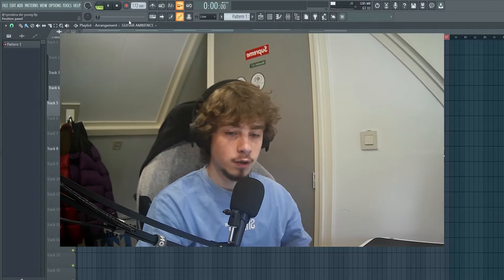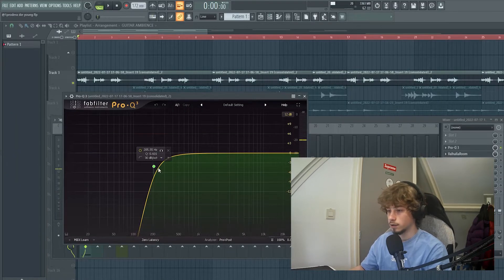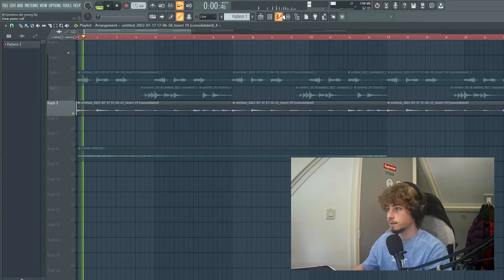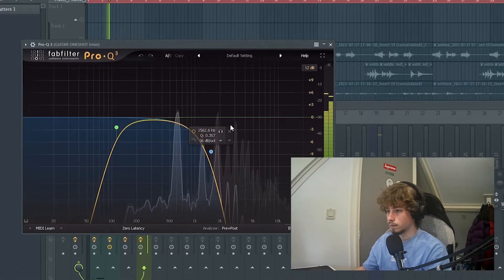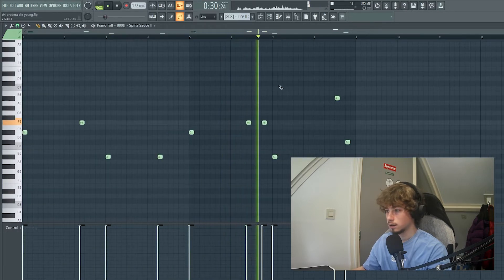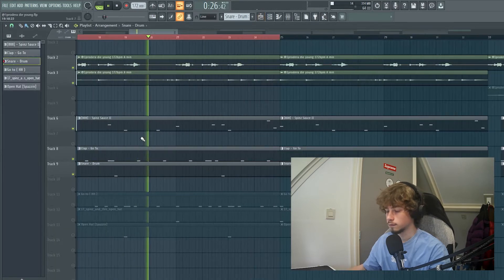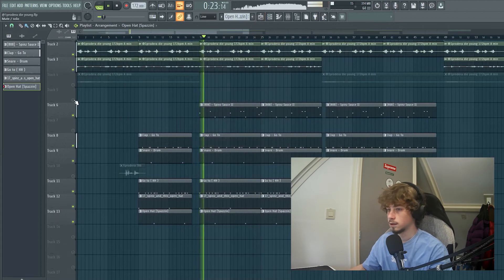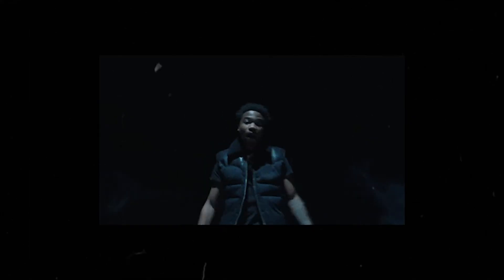How To Make Guitar Loops/Beats for Roddy Ricch 🔒 | FL Studio 20 tutorial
Hey, in this tutorial i'll show you how i make a guitar loop for roddy ricch. Im also making a beat with the loop!

0:00 - Melody
2:29 - Drums